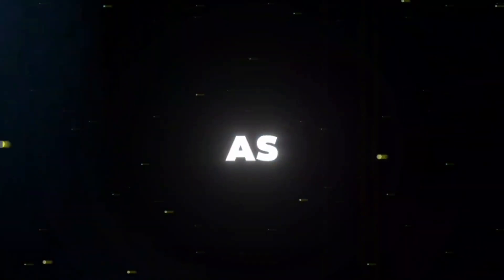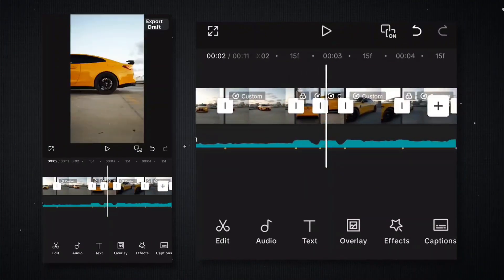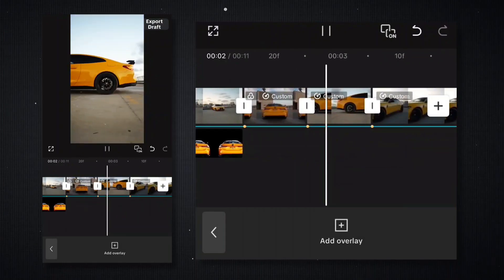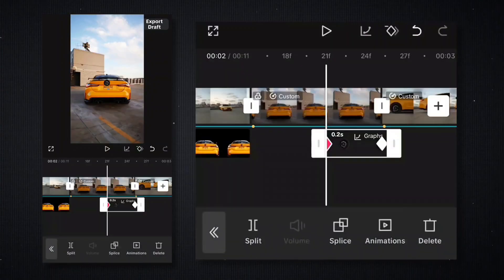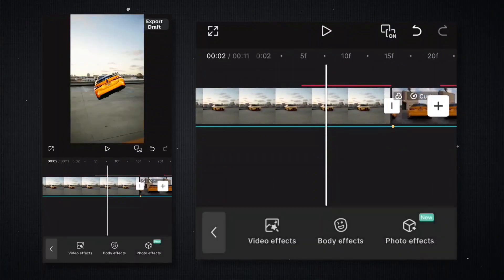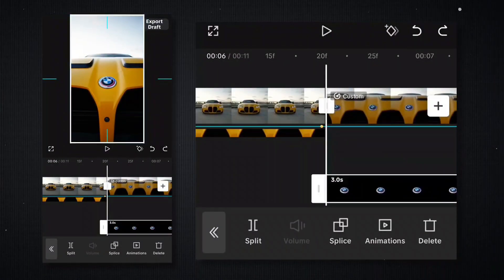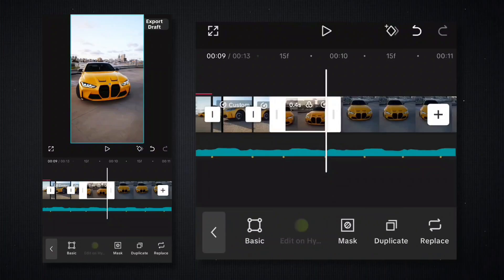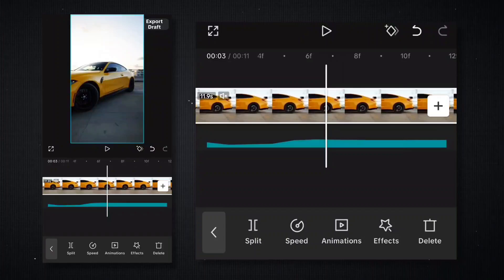CapCut AE like CAR Edit Tutorial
🔗 Follow me for more content:
💡 Timestamps :
0:00 Introduction & Preview
0:48 How to add beats
2:04 1st Transition
5:11 2nd Transition
6:38 3rd Effect
9:31 4th Transition
11:28 5th Transition

AE like Capcut car Edit tutorial

Capcut car edit tutorial

How to make AE like CAR edit on Capcut

How to do Car edit on Capcut

How to make car edits

Capcut car template

Capcut template

Capcut car edit template

Capcut car transition tutorial

Capcut car template

capcut transition ideas

Capcut trend template

Capcut trending template

Capcut edit like AE

⚡ Tools Used:
Capcut pro